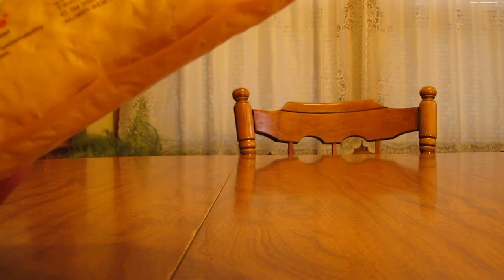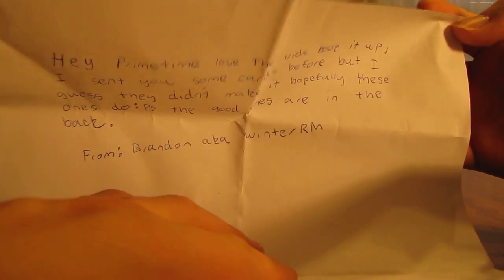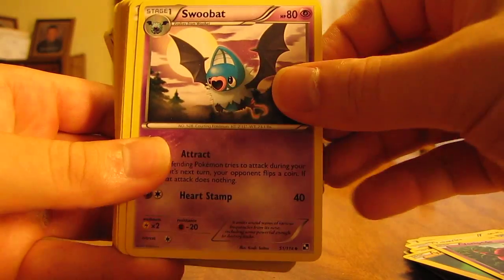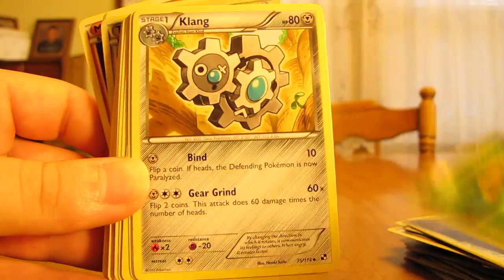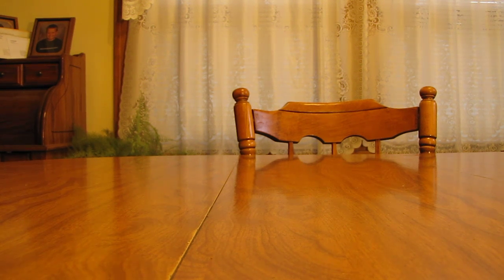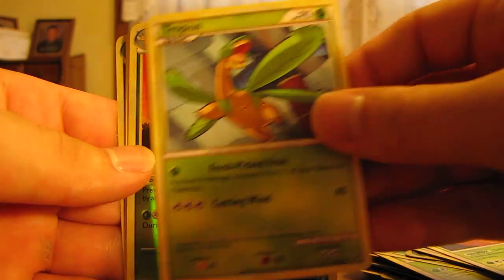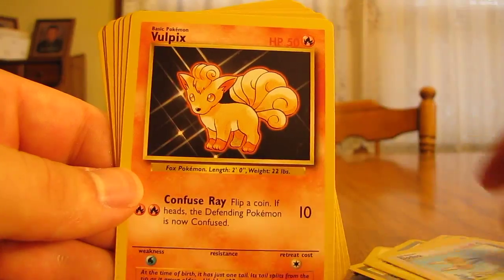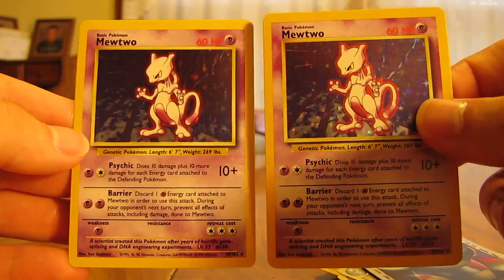Free Cards Through the Mail: WinterRM